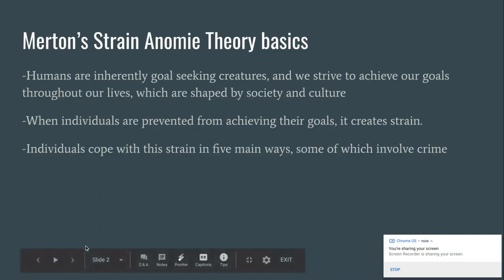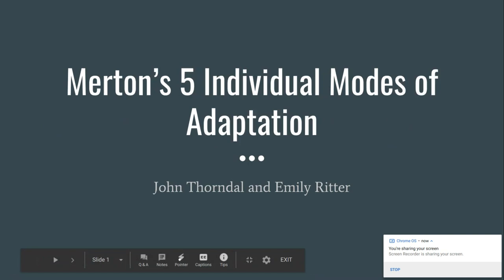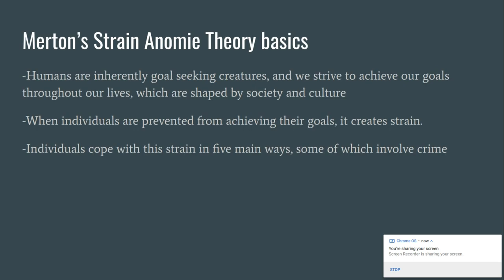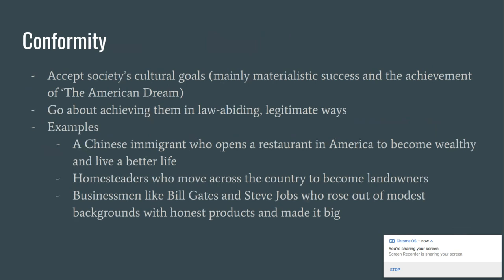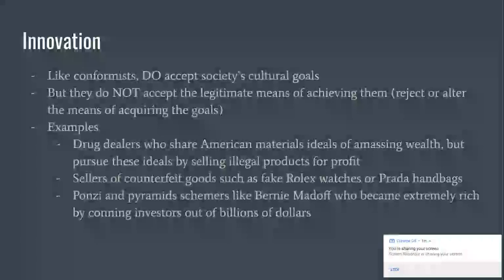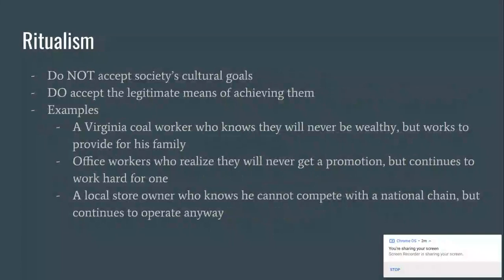R. Merton's five modes of adaptation